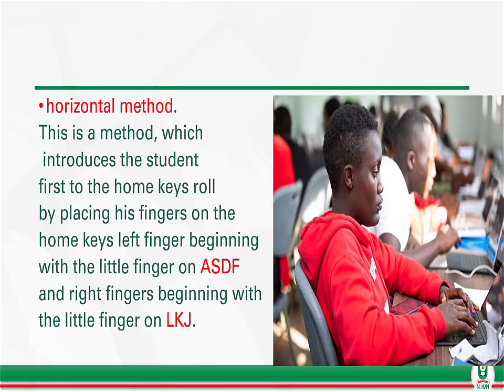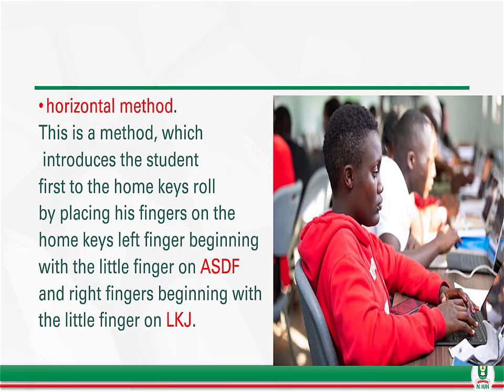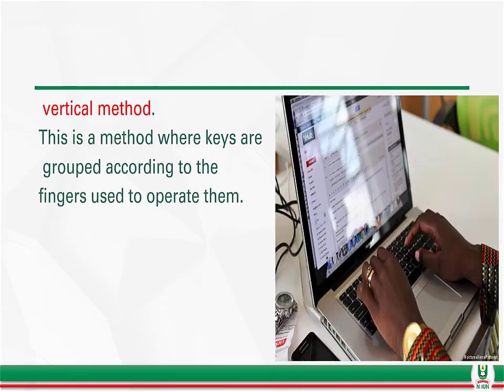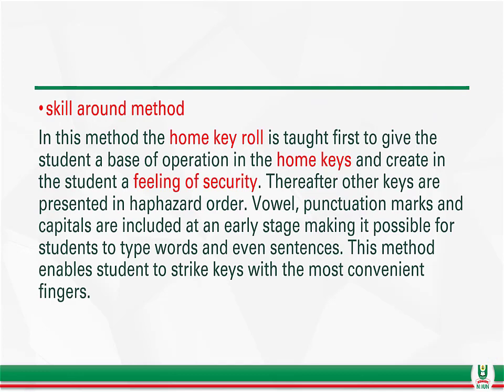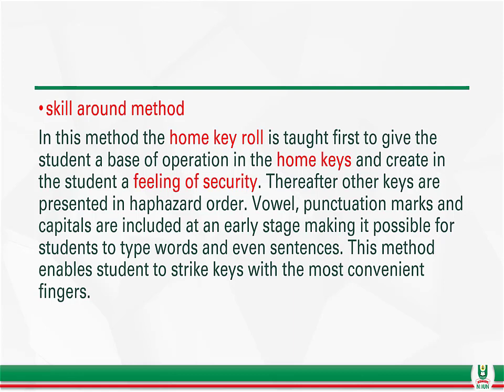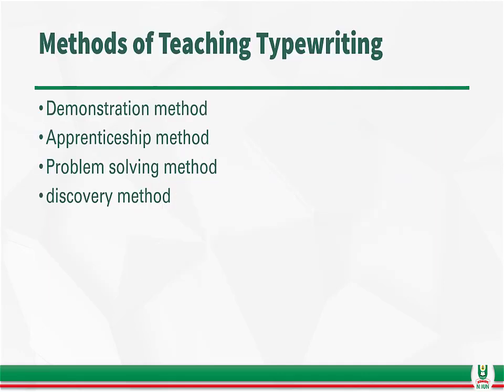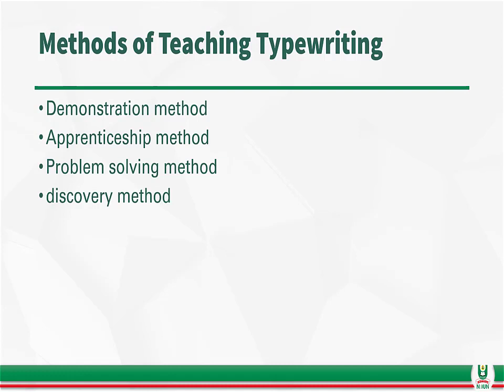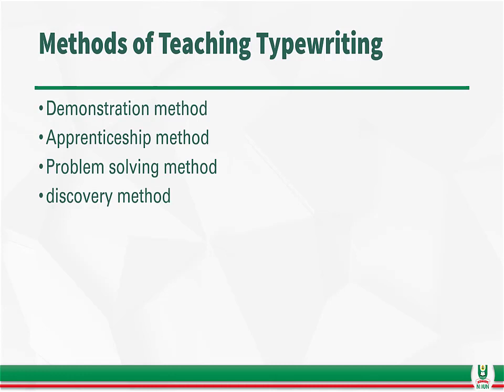EDU282 Lesson 4 Instructional Video